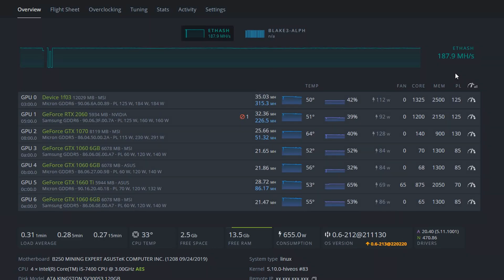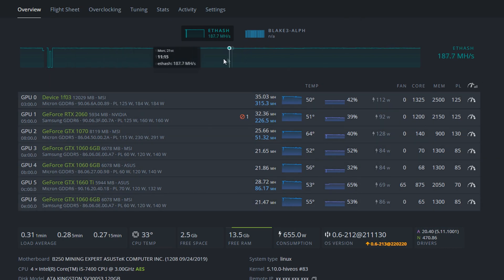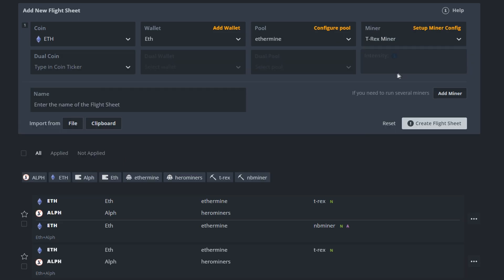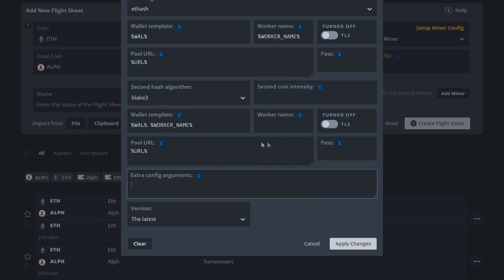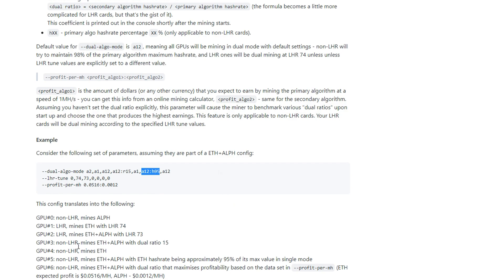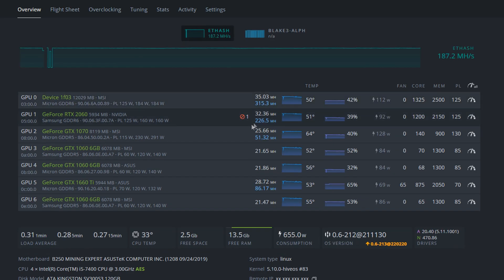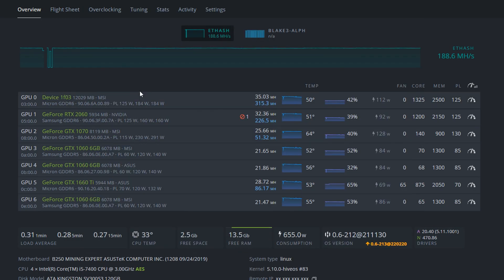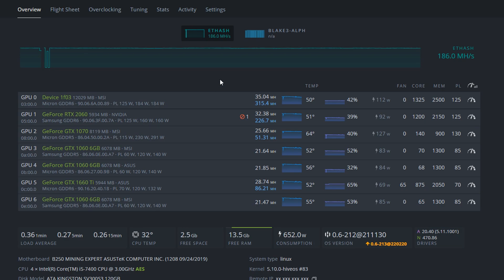Dual Mining Eth+Alph On Non LHR Gpus? Hashrates? Profitable?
Hello and welcome back to a new video! In this one I will be showing you how to dual mine ethereum & alephium on non lhr 20, 16 & 10 series graphic cards (rtx 2060 12 gb, rtx 2060 6 gb, gtx 1660 ti 6 gb & gtx 1070 8 gb). I will also discuss if it is profitable and worth to do so at the moment of recording the video.